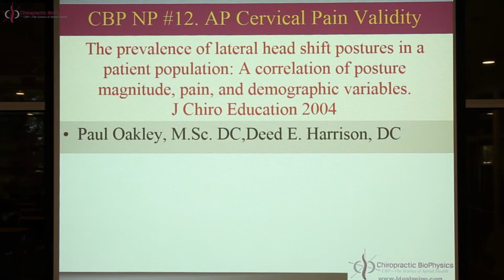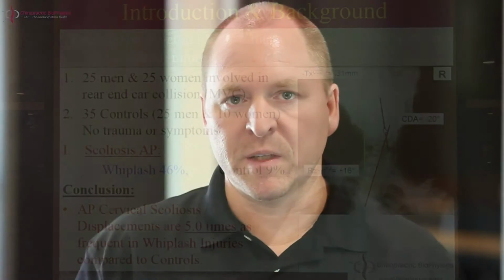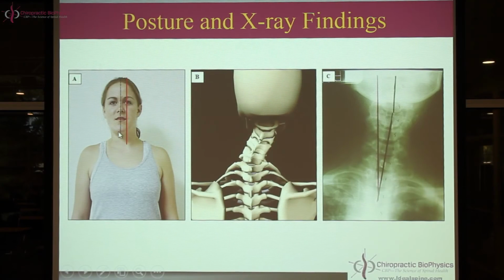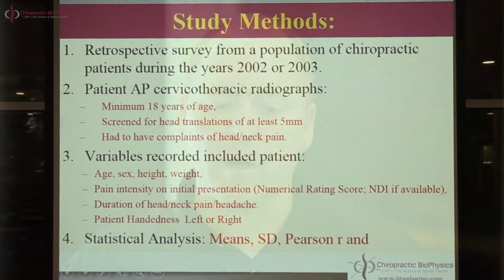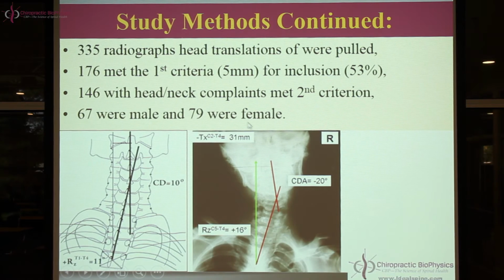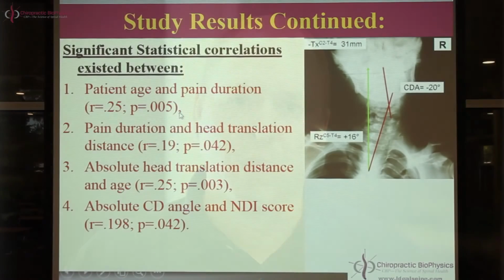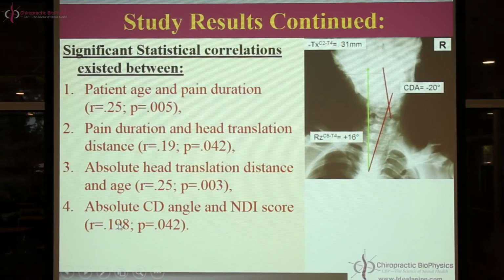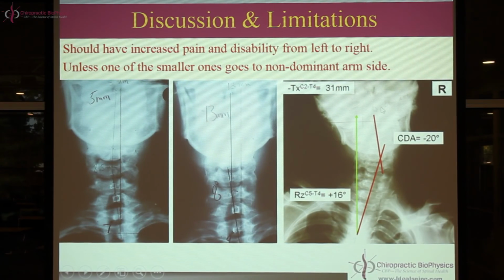CBP NP #12 AP Cervical Pain Validity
Dr. Deed continues his series with the twelfth video in the series: AP Cervical Pain Validity.